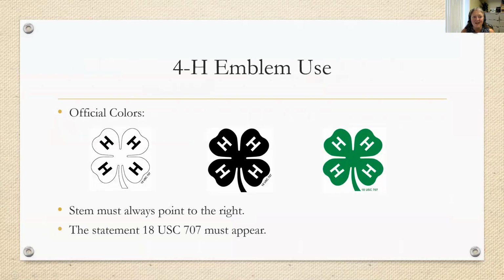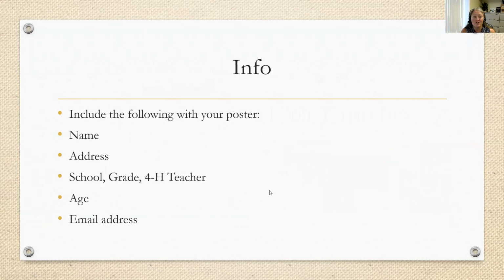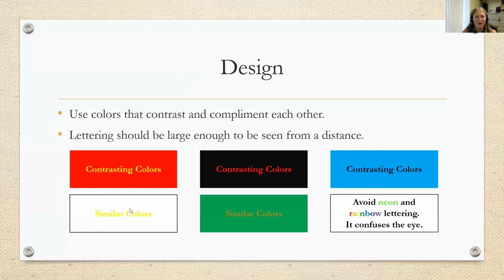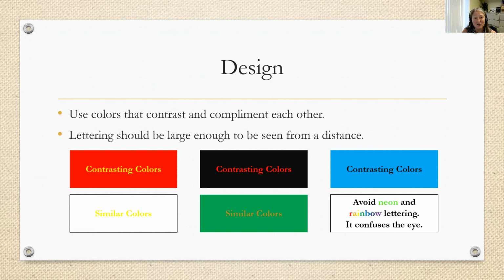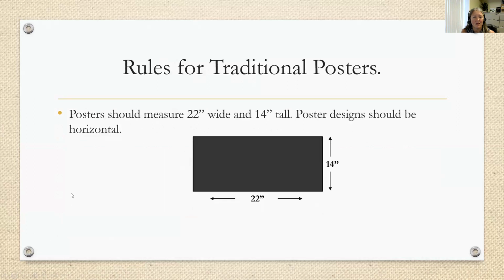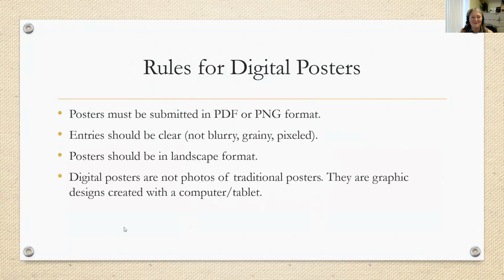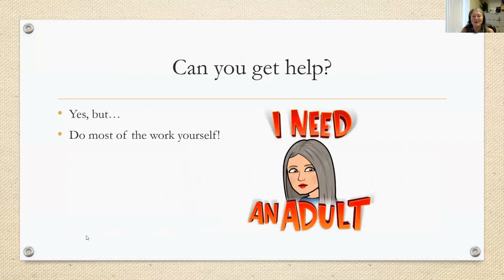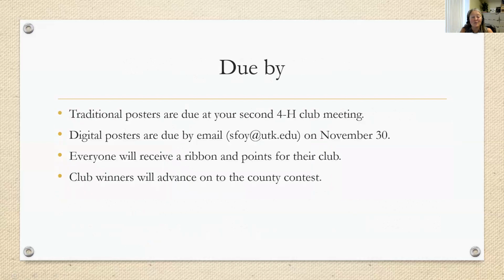2021 4-H Poster Contest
4-H Agent Staci Foy explains the poster contests for Henry County 4-H members.